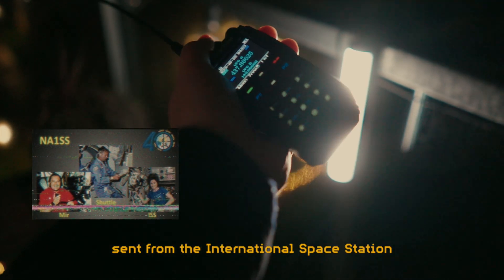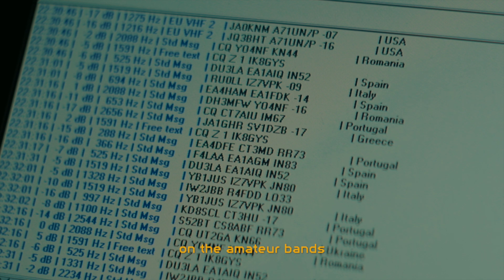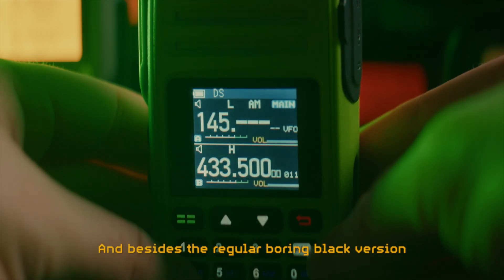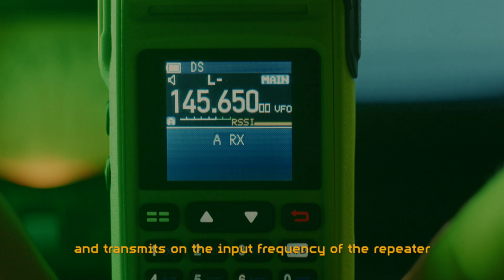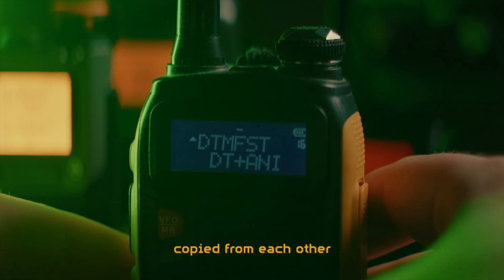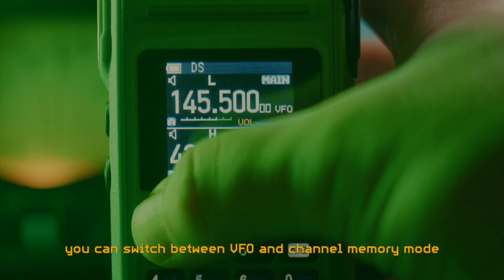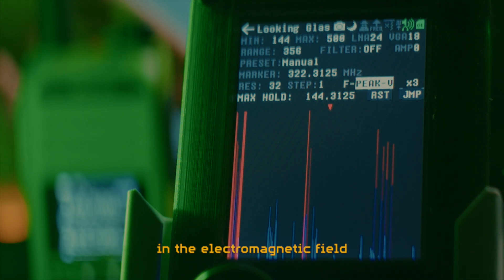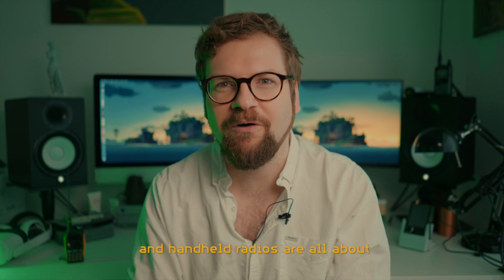What can you do with a handheld radio? / Talkpod a36plus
If you’re interested in wireless communication, like HackRF, Flipper Zero or Meshtastic you might be thinking about getting into amateur radio, or at least you should be. While you’re thinking, getting a handheld radio is a cheap and great way of dipping your toes into the hobby. But what are handheld radios used for? How does a radio repeater work? And how does the Talkpod a36plus compare to the Quansheng UV-K5(8)?

The a36plus in this video has been provided free of charge to me by Talkpod, but they have had no say in my opinions expressed in this video.

0:00 Introduction
0:49 Amateur bands and other uses
2:14 Talkpod a36plus and it's features
3:25 Radio repeaters
5:44 Frustrations with a36plus
7:37 Tips and tricks for the a36plus
8:52 Harmonics and spurious emissions
10:49 Outro